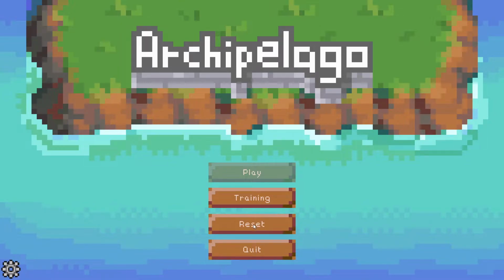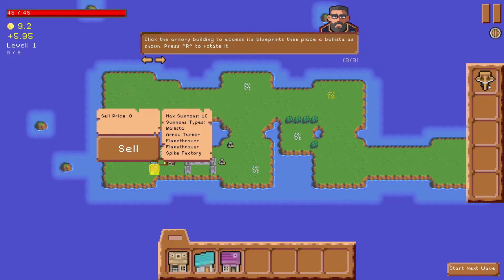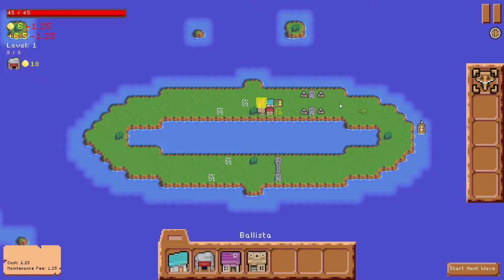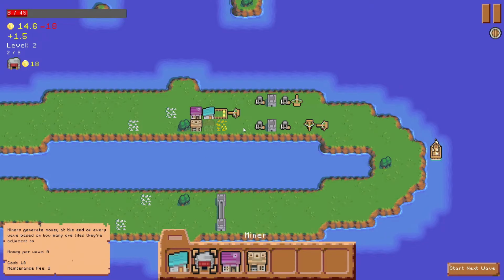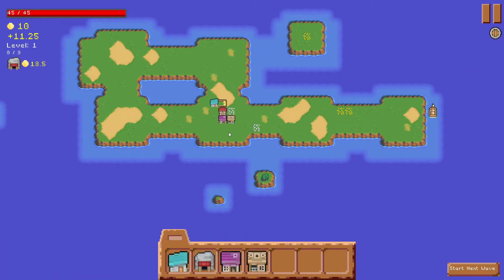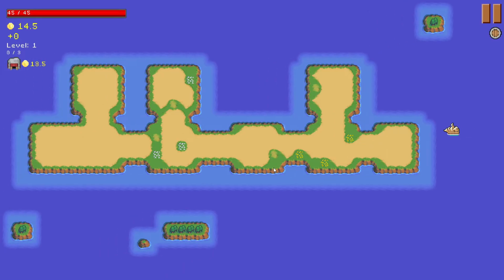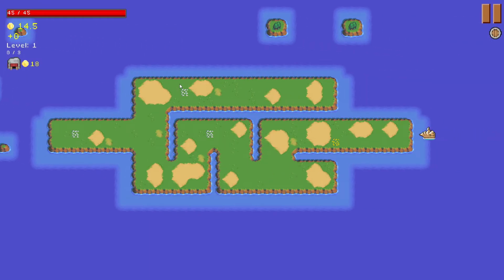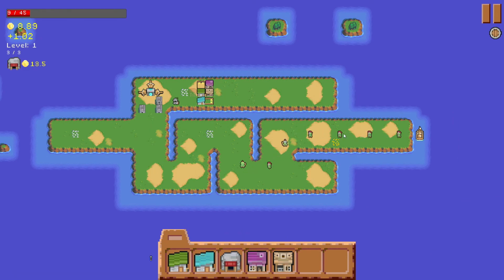Archipelago | This Tower Defense is TOUGH!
Archipelago is a roguelike tower defense! The game is great! I love TD games and I think this has the potential to be a very solid game. There's a few things setting it back. The UI needs work. Every now and again the UI will stick and cover things up. Also I'd like to see a route where the enemies are going. I'm not entirely sure how the enemy AI work but ultimately I think this is still a great game. Being able to research other defensive options is fantastic as well!

If you wanted to try the game out yourself then BAM! Here you go!